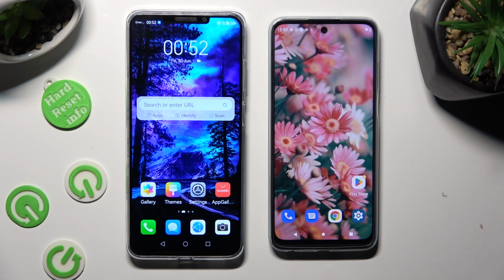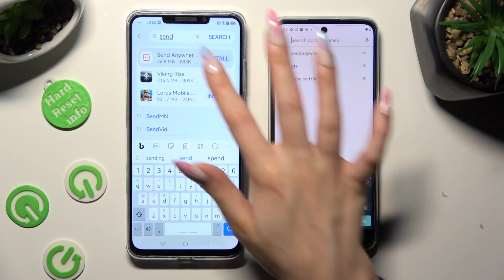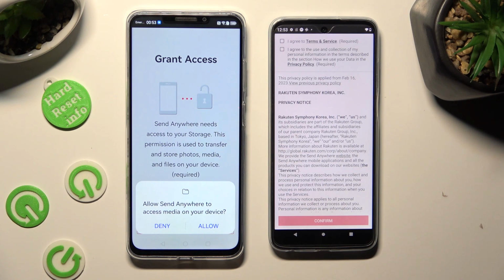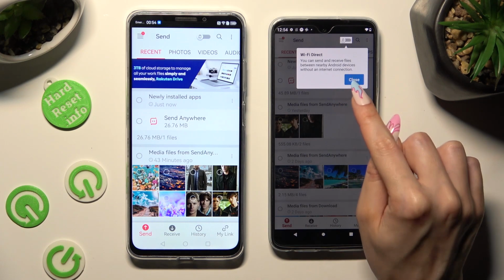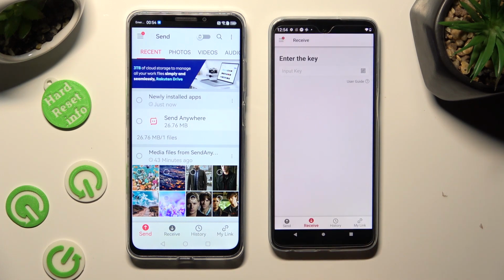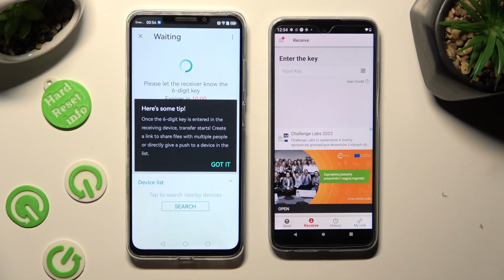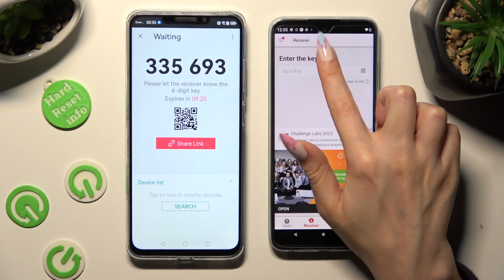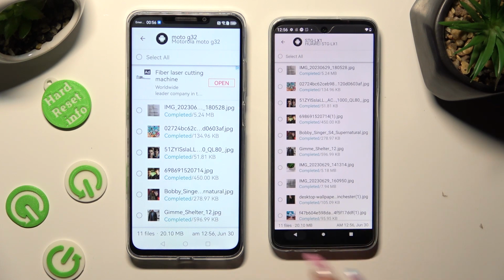How to Transfer Files from HUAWEI Nova Y91 to Android Device – Send Anywhere App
If you're wondering how to transfer files from your HUAWEI Nova Y91 to any Android device, then here we are coming to show you! In this video, we would like to guide you through the whole process of transferring, which with the usage of Send Anywhere app is a piece of cake! Thanks to this you'll be able to send the files to another device without any problems. So let's follow all shown steps and successfully transfer the files form HUAWEI Nova Y91 to any Android device.

How to use Send Anywhere app in Android device? How to send files from Android to HUAWEI Nova Y91? How to download Send Anywhere on Android device? How to transfer files using Send Anywhere app? How to share data between HUAWEI Nova Y91 and Android device using Send Anywhere App? How to send data from Android device to HUAWEI Nova Y91?